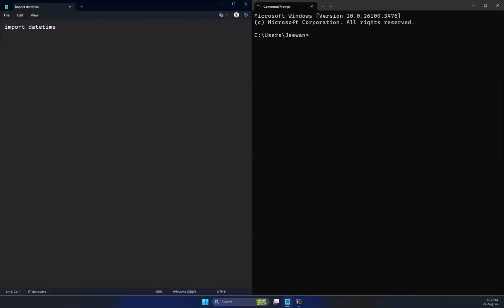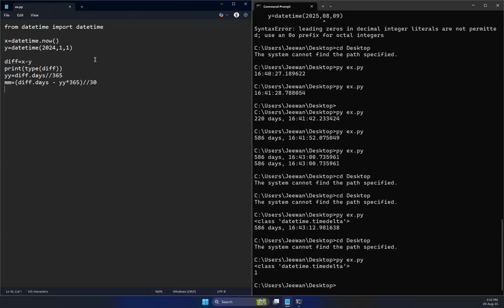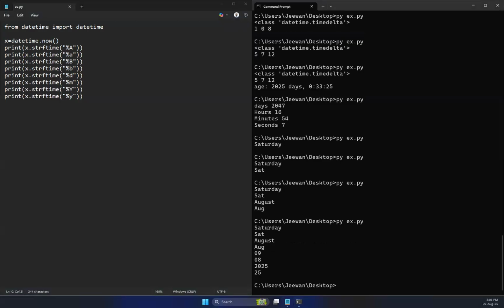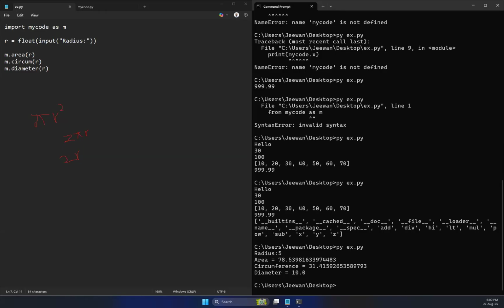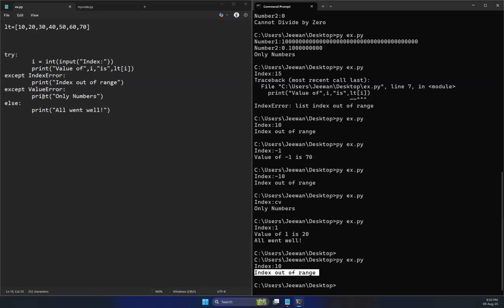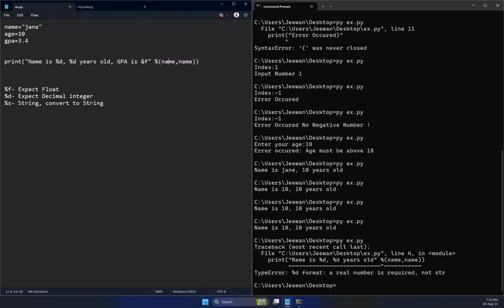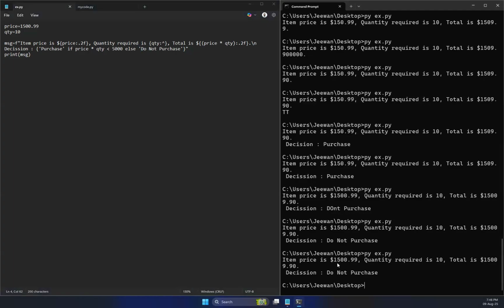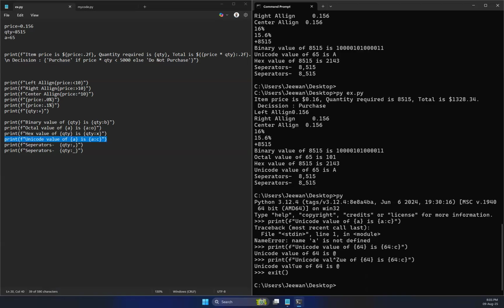Python3 Date Module, Exception Handling